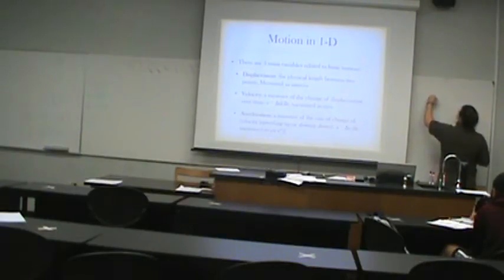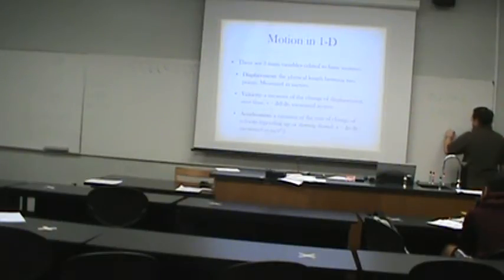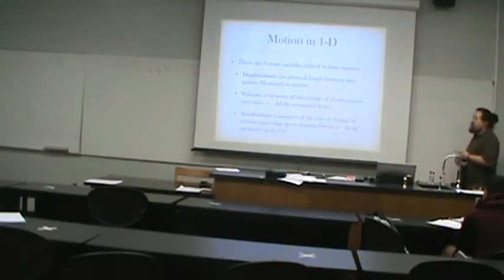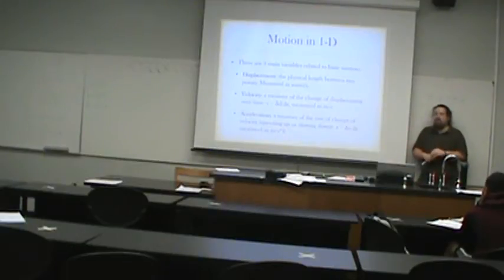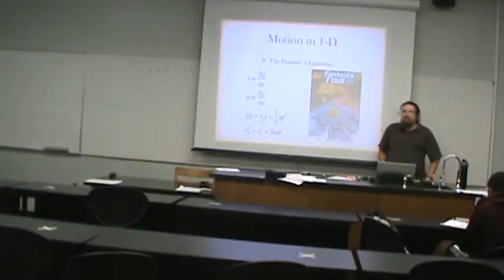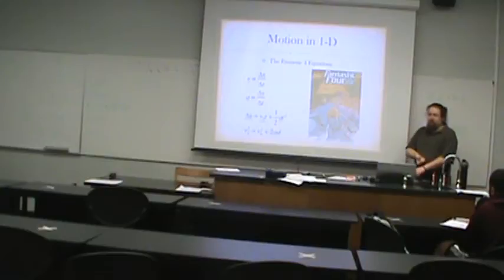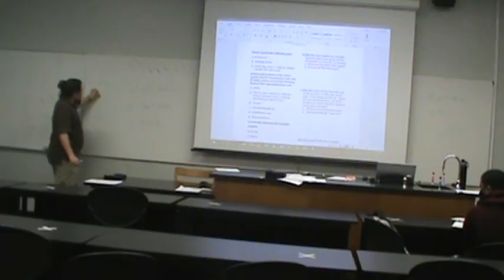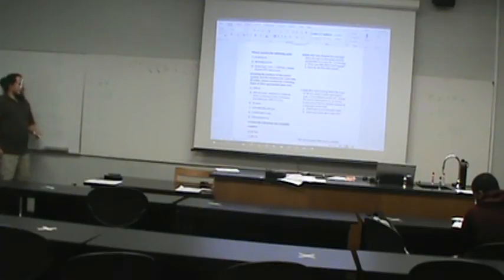Phys2000 Spring 2021: G Lecture 4/14: Displacement/Velocity/Acceleration